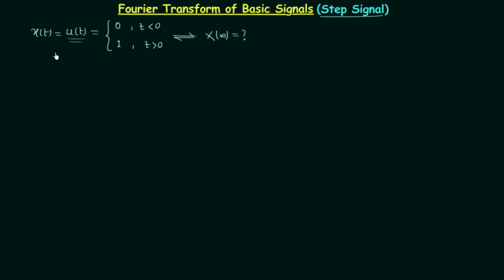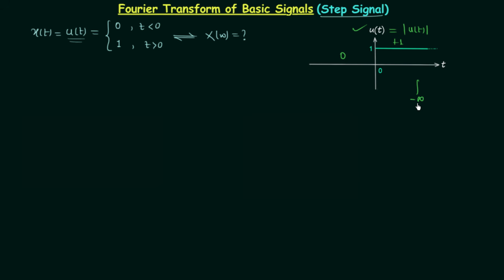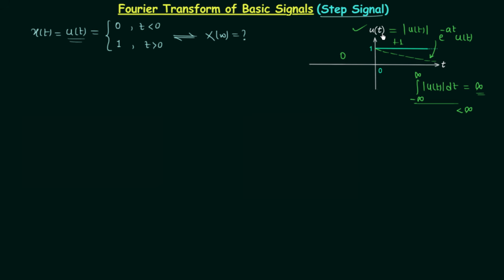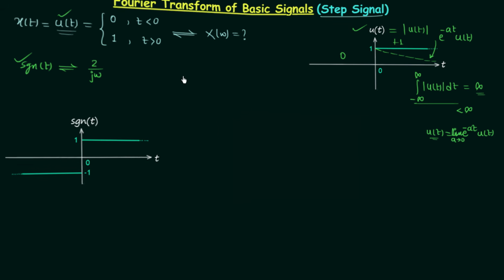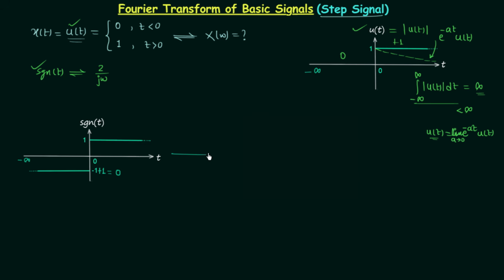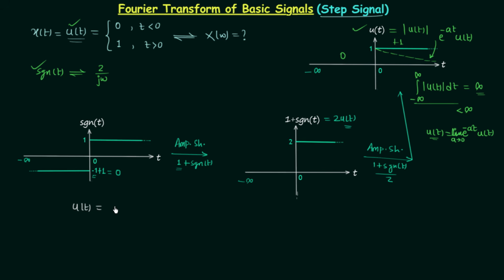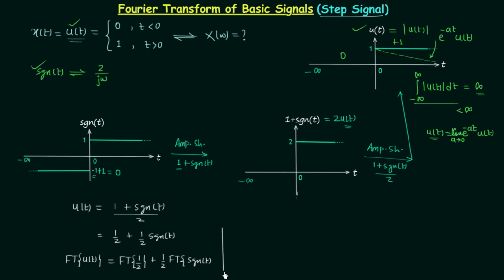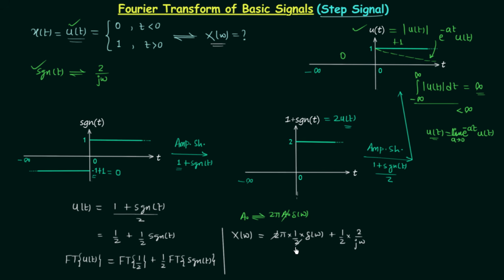Fourier Transform of Basic Signals (Unit Step Signal)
Signal and System: Fourier Transform of Basic Signals (Step Signal)
Topics Discussed:
1. Fourier transform of unit step signal u(t).